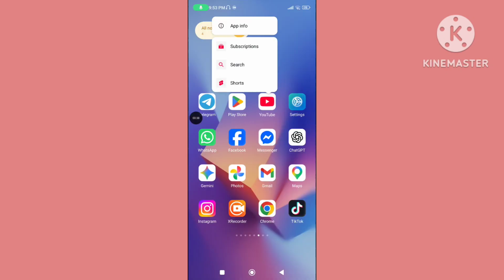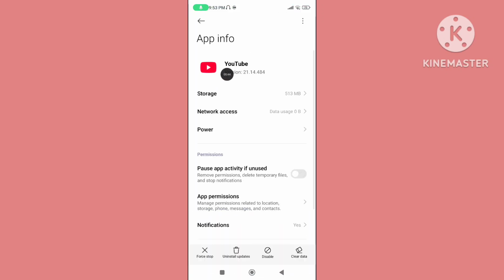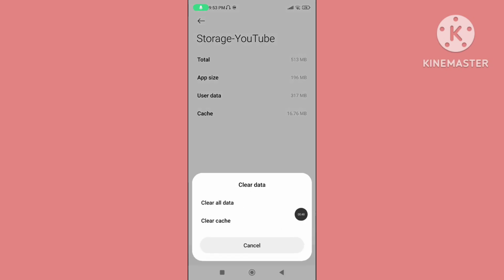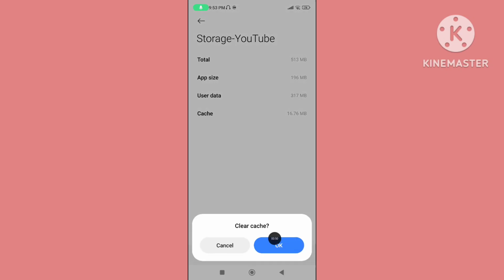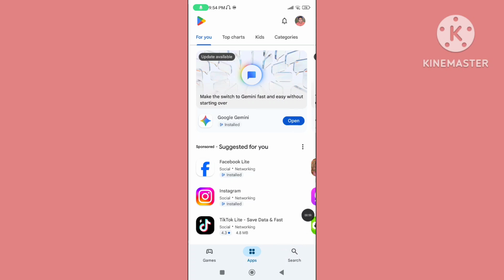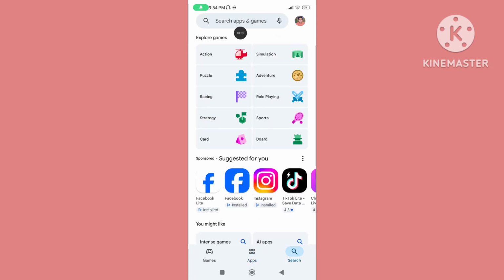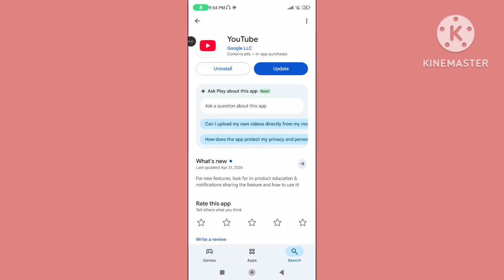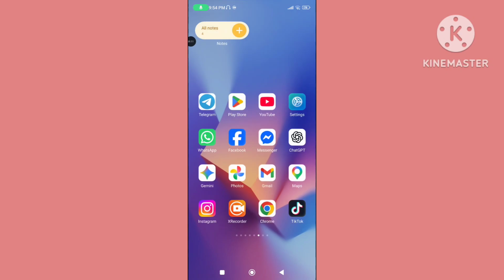Fix YouTube Watch History Showing Videos I Never Watched | YouTube Watch History Problem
Fix YouTube watch history showing videos i never watched. YouTube watch history problem. YouTube watch history not showing. YouTube watch history video not watch problem. How to fix YouTube watch history problem. How to solve YouTube watch history problem.